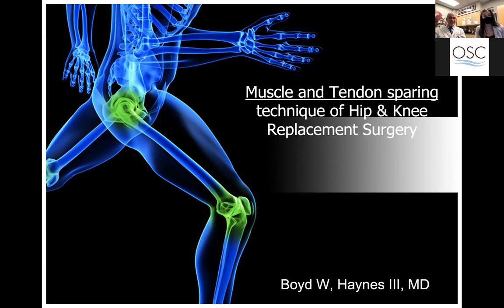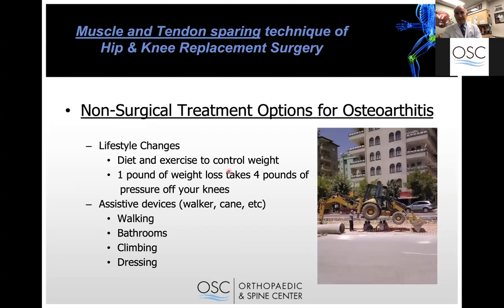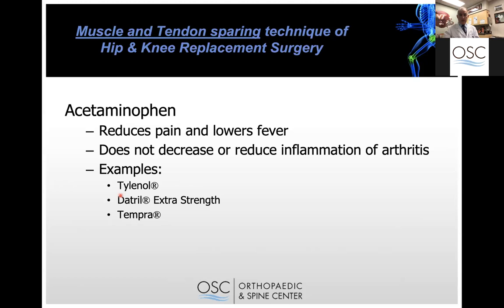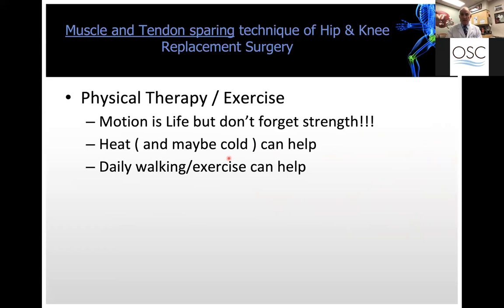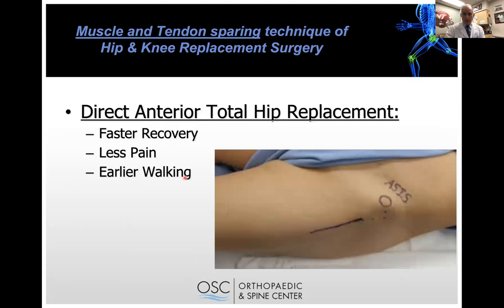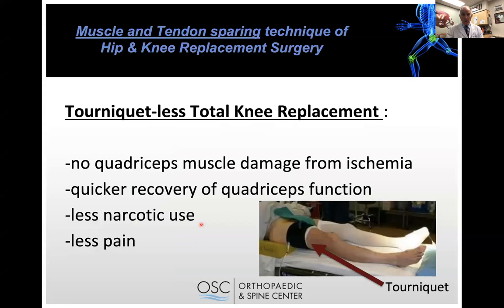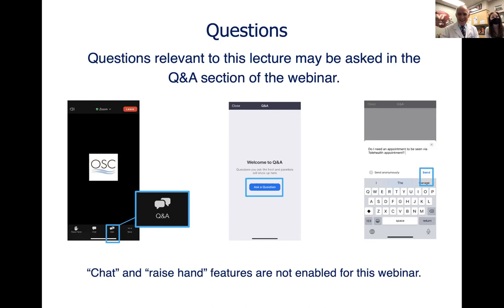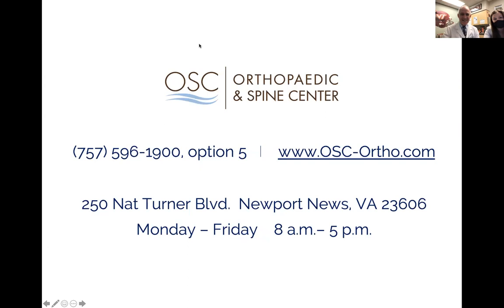Hip and Knee Replacement without Cutting Muscle or Tendon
Dr. Boyd Haynes will discuss advanced joint replacement technologies for knees and hips, using computers and robotic-assistive MAKOplasty™. Learn how direct anterior (Jiffy) hip replacement and knee replacements can be performed with more accuracy and less bone loss, resulting in a quicker recovery. Learn which options may be right for you.